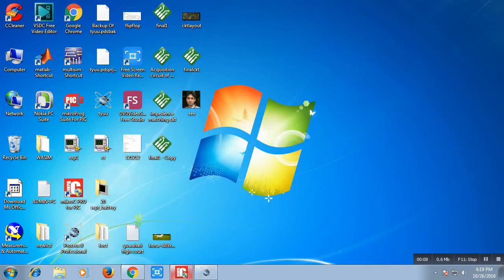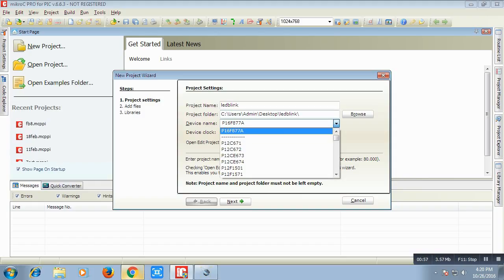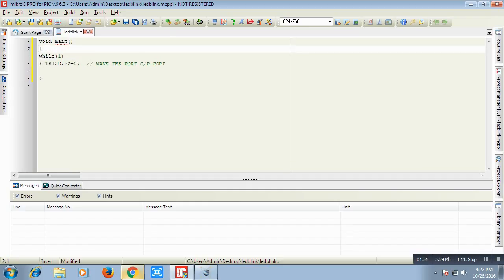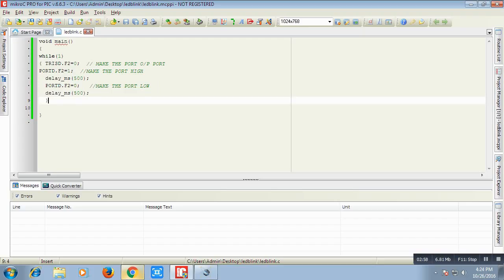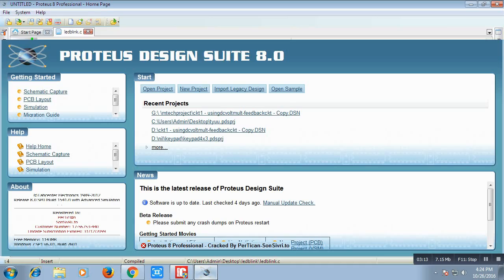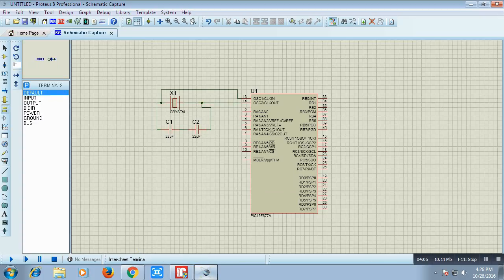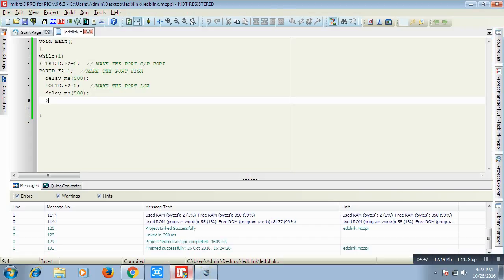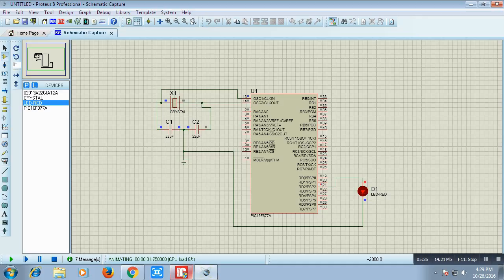how to blink an led in pic microcontroller - part 1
this video explains , how to blink an led in pic microcontroller using miKroC compiler software.